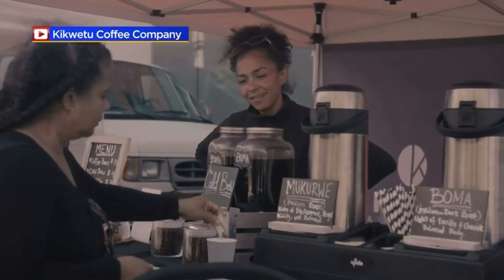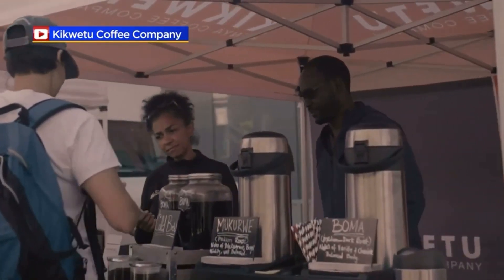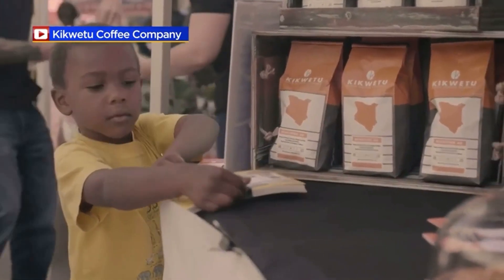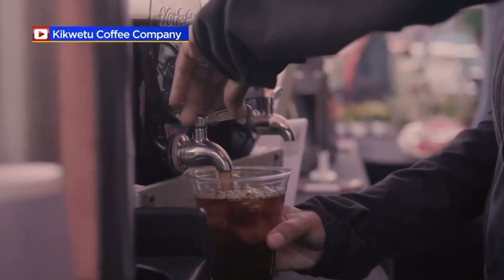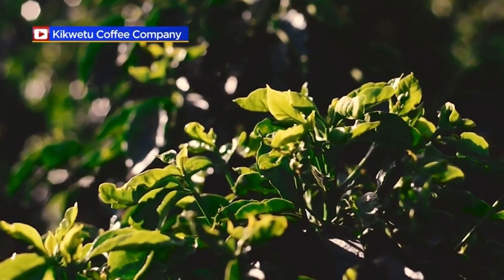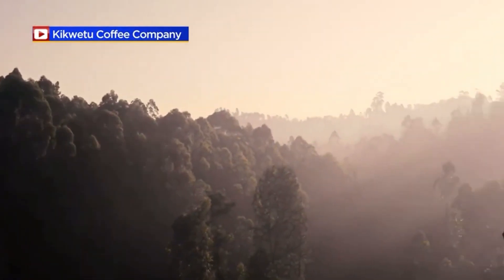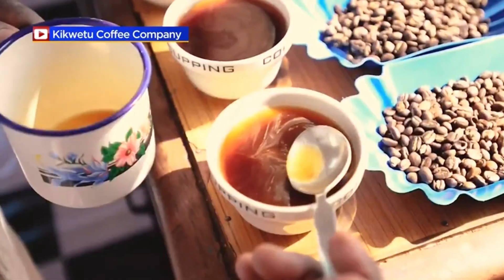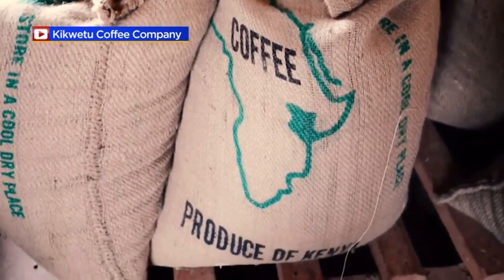Discover the Flavors of Kenya in the Clouds: Kikwetu Coffee at CloudBar Chicago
In this YouTube video, join us for a special Foodie Friday segment produced by CBS Chicago, as they feature Kikwetu Coffee at CloudBar. CBS' digital journalist, Jamaica Ponder, takes you on a journey to explore the Kenyan coffee brand and the culture it represents.

Kikwetu Kenyan Coffee, a farmers market favorite, has made its way to CloudBar, located on the 94th floor of 360 CHICAGO observation deck.  Visitors can now enjoy the coffee while taking in the best views in Chicago. Founder Martha Itulya-Omollo shares her passion for spreading Kenyan culture through Kikwetu, which means "our way, our style."

Martha and her husband, Leecox, started Kikwetu Kenyan Coffee in Chicago to connect their two cultures. They work with small-scale farmers in Kenya to produce single-origin coffee, which relies heavily on local Kenyan farmers. In Chicago, they collaborate with fellow vendors at the city farmers markets, using local ingredients to create their popular specialty cold brews.

At CloudBar, customers can purchase Kikwetu coffee beans in the grab and go section, which also houses locally made snacks. You can order their specialty cold brews, hot coffee, and even a cold-brew martini. But remember to slow down and enjoy your Kikwetu Kenyan Coffee, just how it's meant to be done.

Join us at CloudBar Chicago and taste the rich culture and flavors of Kikwetu Kenyan Coffee while taking in breathtaking views of the Windy City.